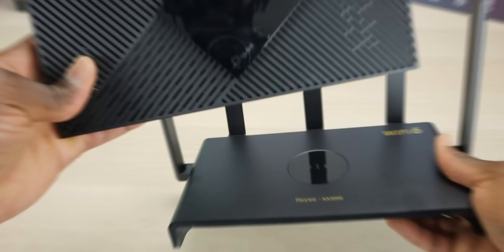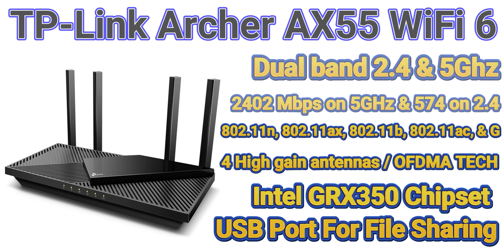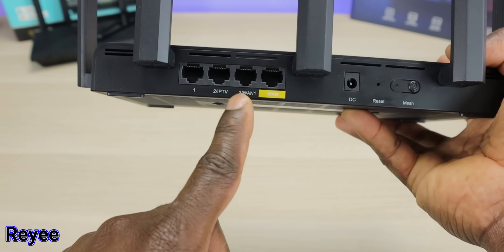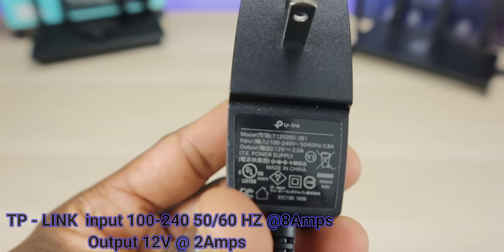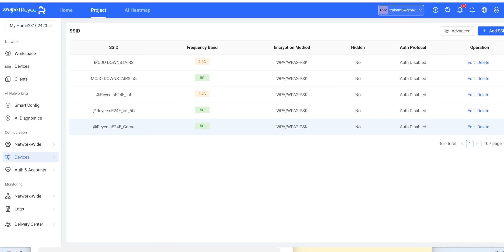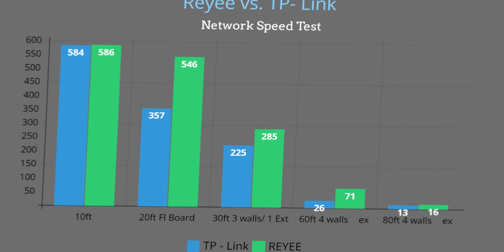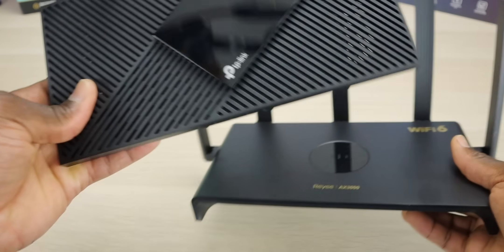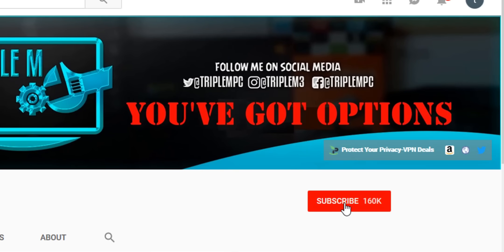Two Of The Best WIFI 6 Routers Side-By-Side Comparison | Reyee AX3000 Vs. TP-Link Archer AX55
Two of the best Budget WiFi 6 Routers that's currently available, Reyee vs TP-Link
Video Index
0:00 Intro
0:41 Specifications and Price
2:07 Size Comparison
3:01 Ports and buttons
4:04 Antennas
5:09 Power Requirements
5:51 Web UI
8:42 Network Speed Test
10:56 Winner and final thoughts